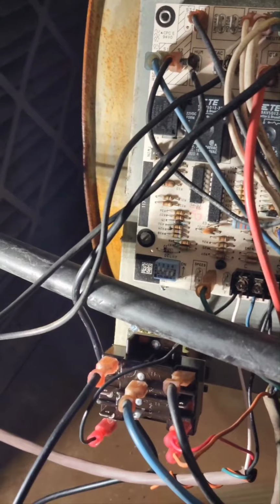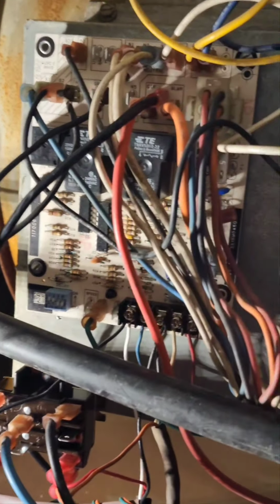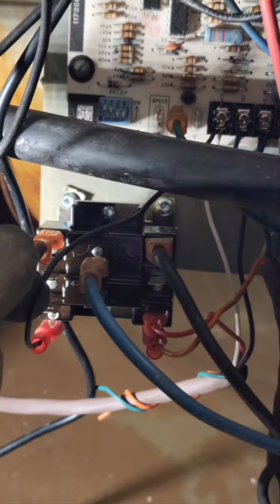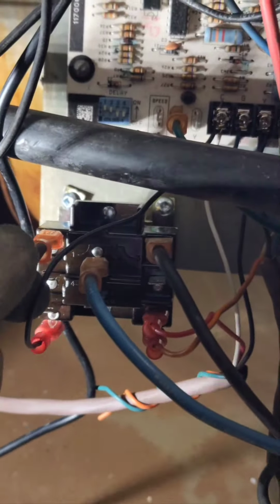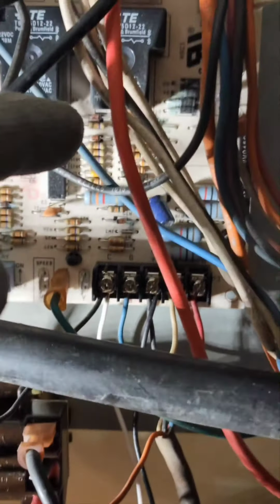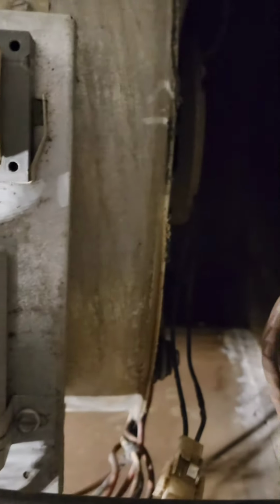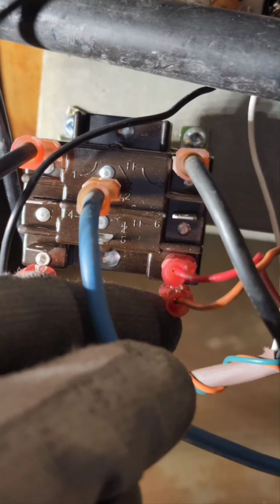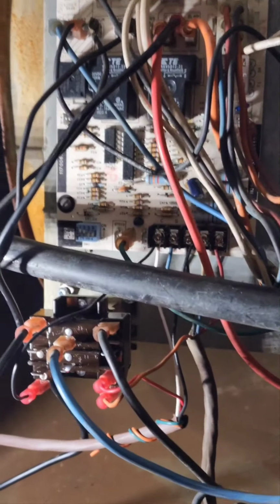Two Stage AC Wiring To A Single Stage Furnace !!!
On this video, I've explained how to wire a two stage Air-conditioning System to a single stage furnace using a Relay !!!